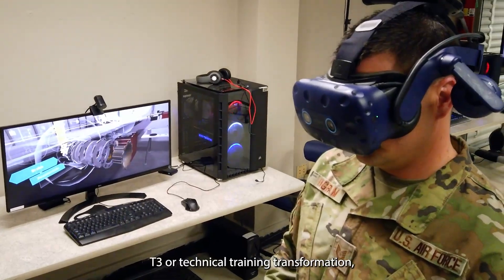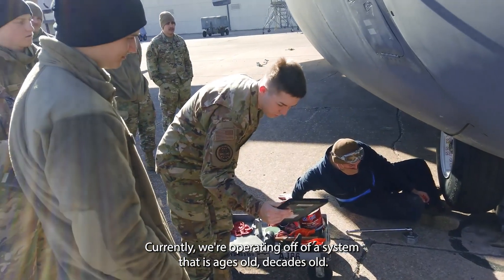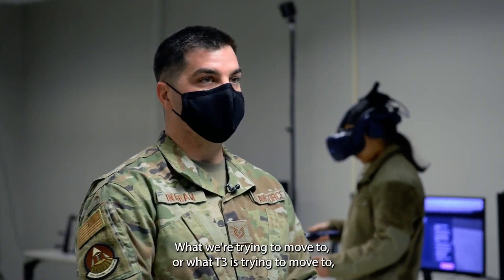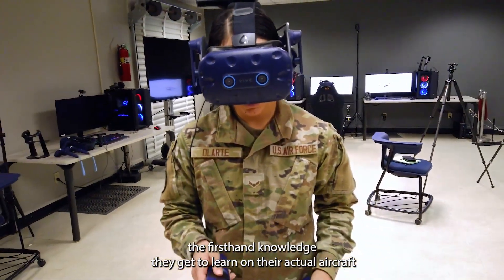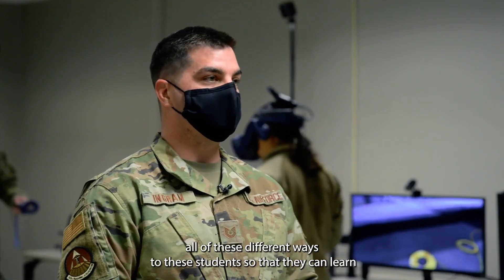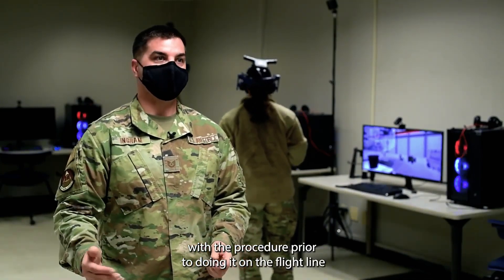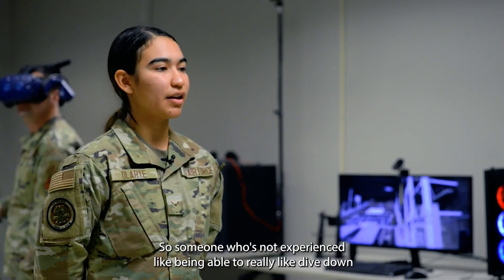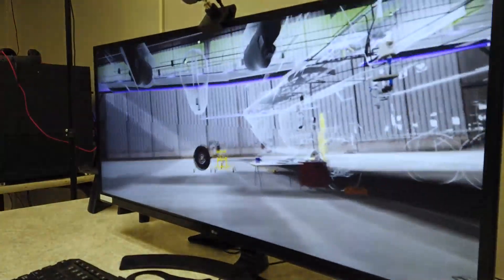Aircraft Maintenance Tech School - Virtual Training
The 362nd TRS trains Crew Chiefs for the operational Air Force. They are using virtual and augmented reality to familiarize students with their objectives before even stepping on the flight line to their perspective aircraft. Virtual reality allows the student to decide which learning style best fits them i.e. visual, audio, tactical, etc. The results of T3 have shown students performing at a 7% increase and completing the course 43% faster than traditional classroom teaching. The future is now. Tech School for 2A3X3 - Tactical Aircraft Maintenance, 2A5X1 - Airlift/Special Mission Aircraft Maintenance, 2A3X7 - Tactical Aircraft Maintenance, 2A5X4 - Refuel/Bomber Aircraft Maintenance, and 2A3X8 – Remotely Piloted Aircraft Maintenance utilize this training in Tech School. (Video by Benjamin Remmert)